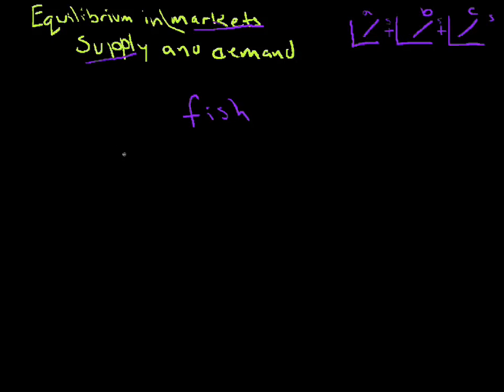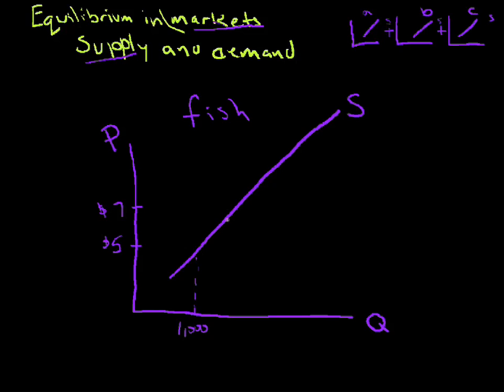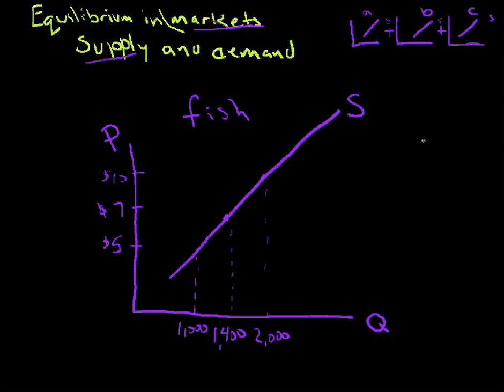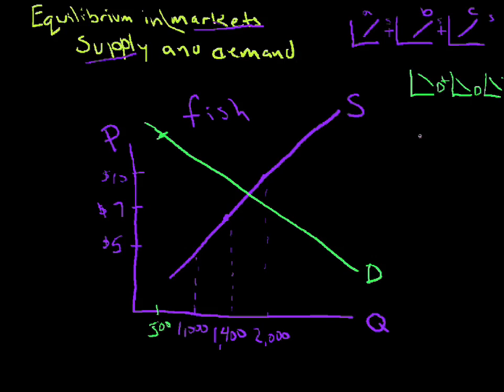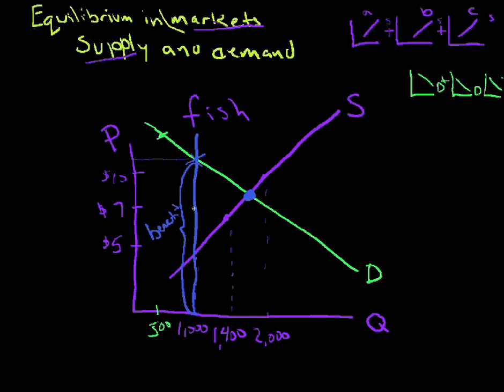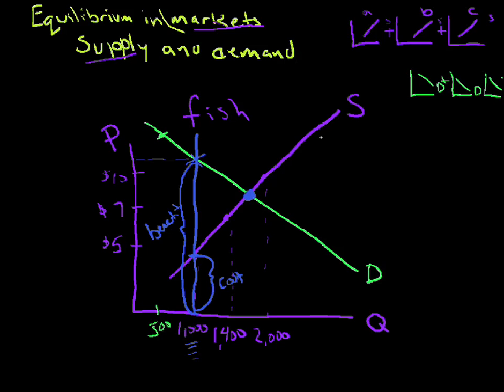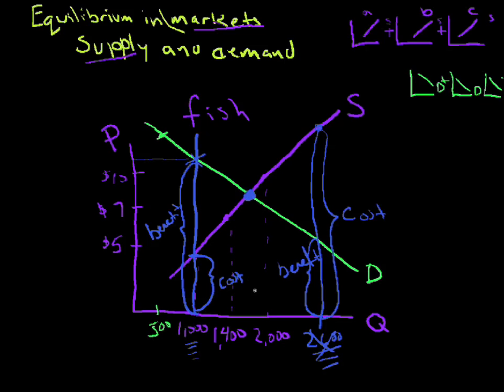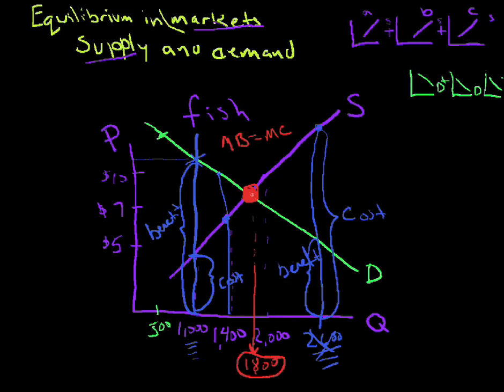supply and demand equilibrium